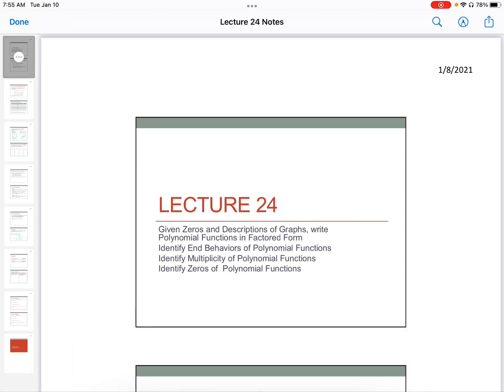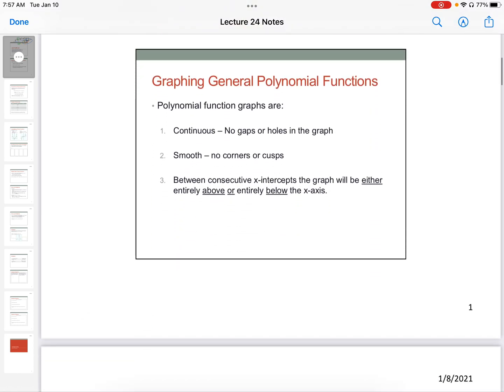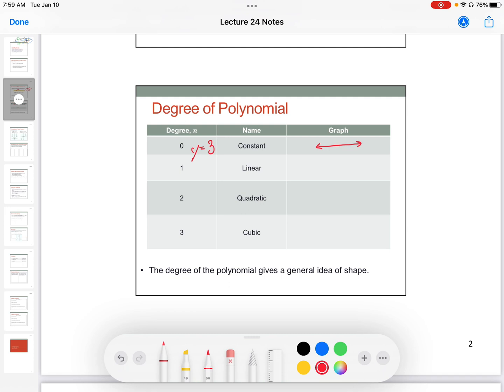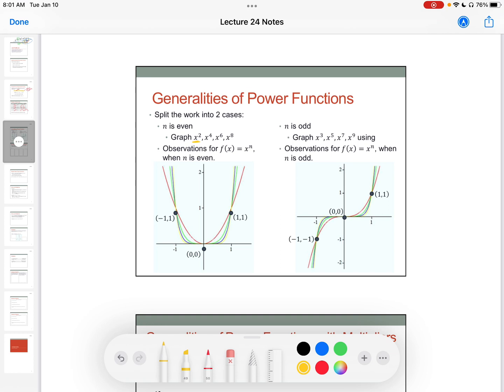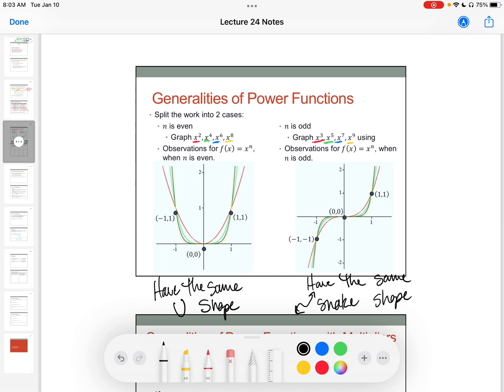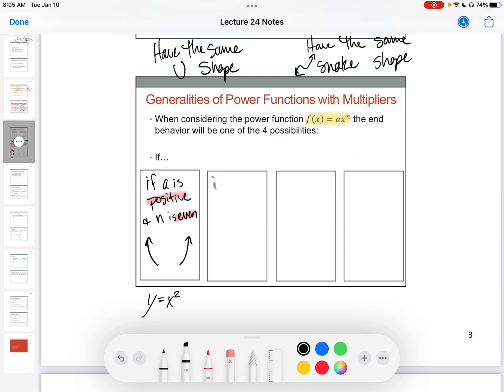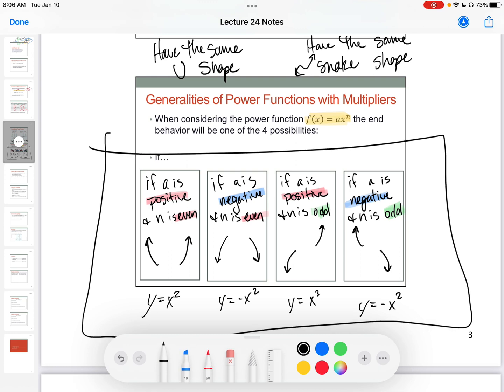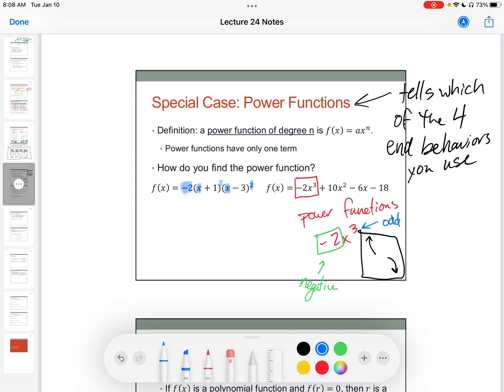Lecture 24 (Video 1) - End Behaviors of General Polynomial Functions